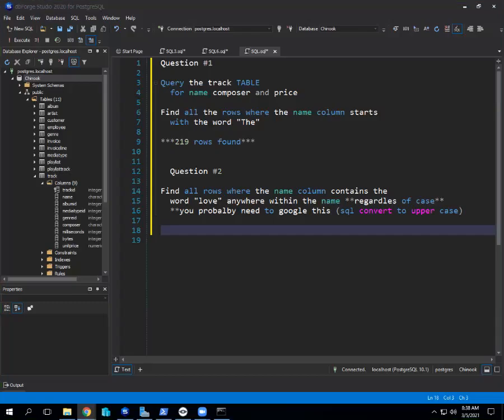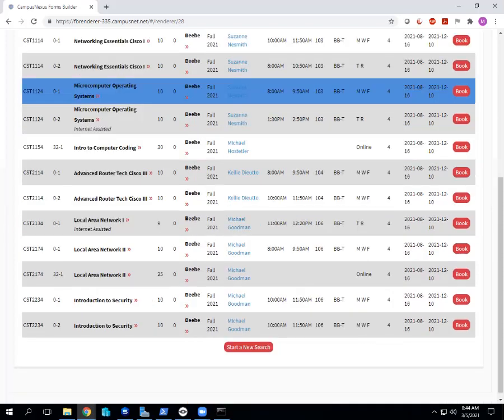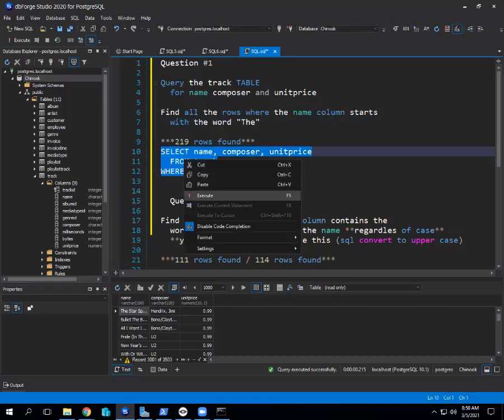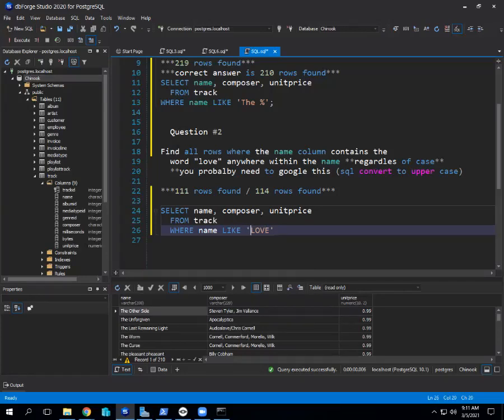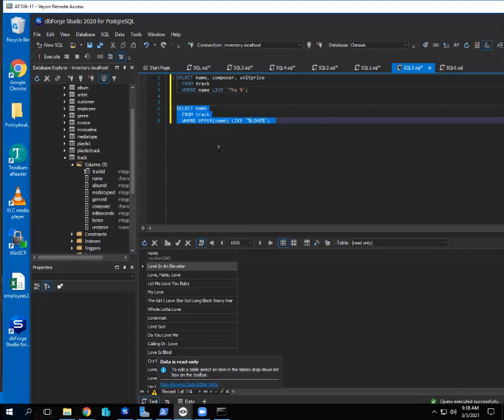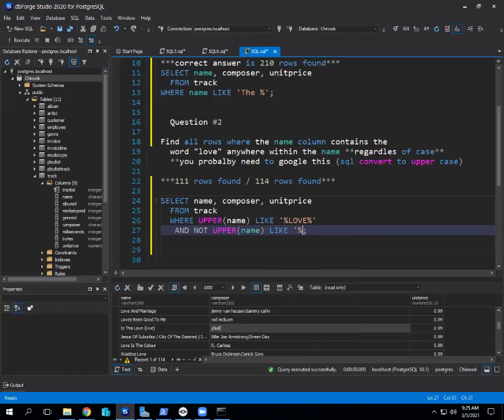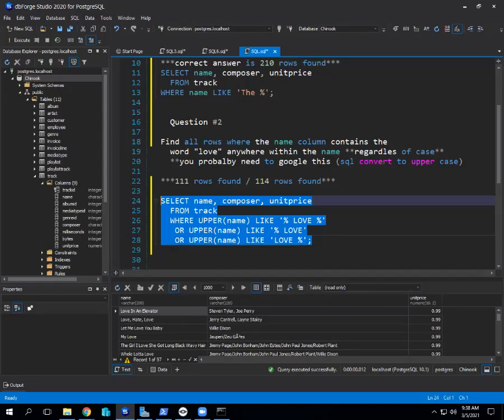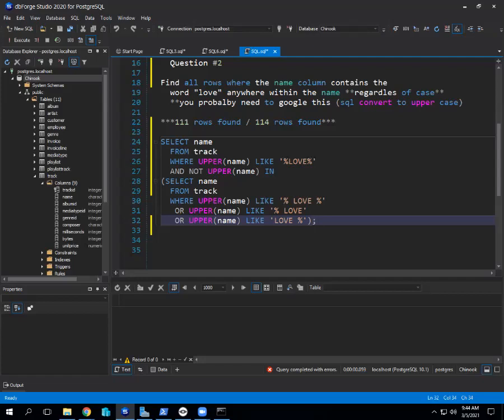ZOOM 3/5/2021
Two basic select statement questions.

Which lead into thinking about regular expressions and sub-queries, I was not prepared for so don't worry about that part of the video.